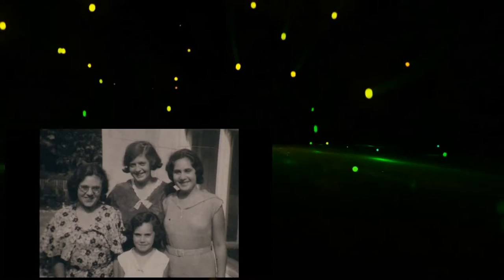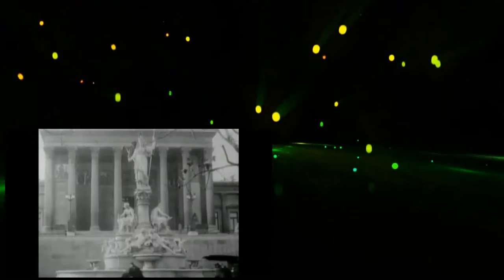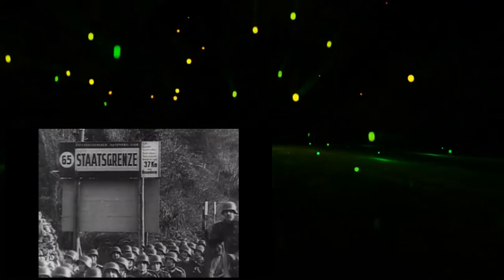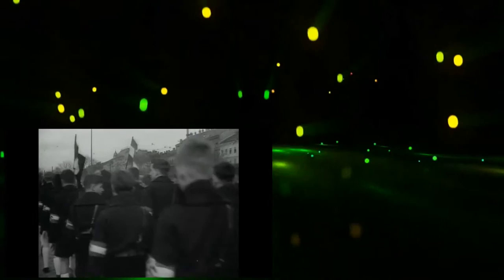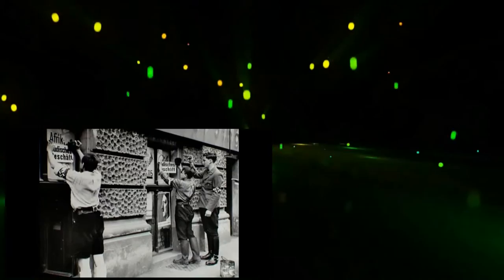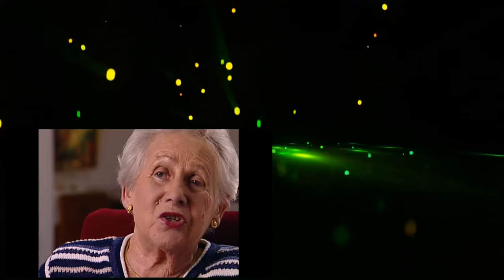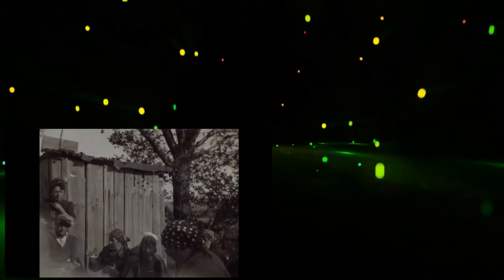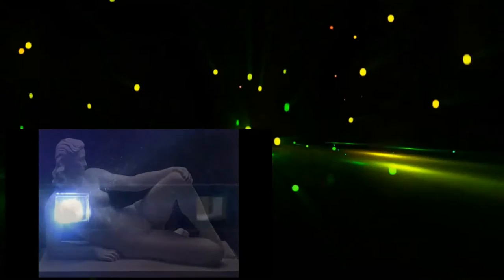The Nazi Officers Wife New Documentary